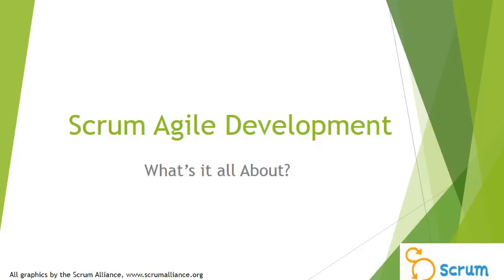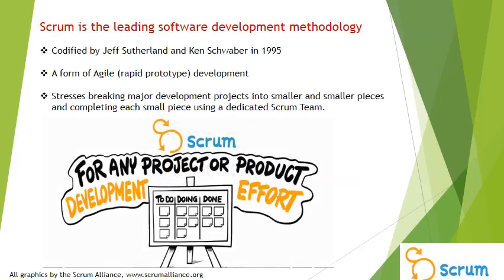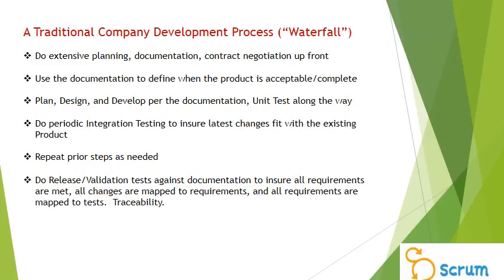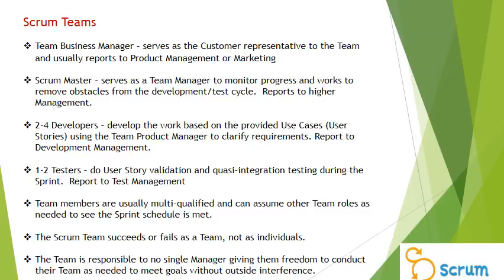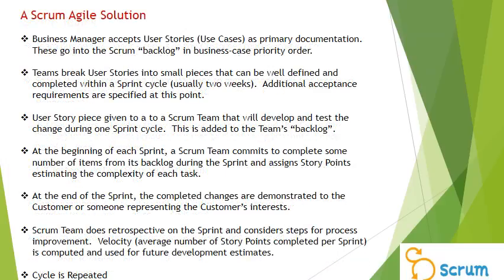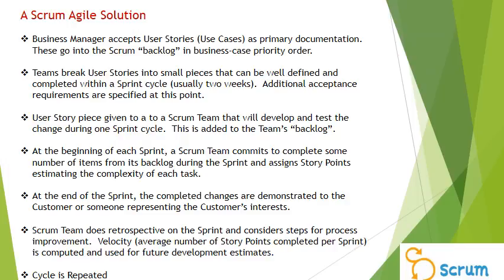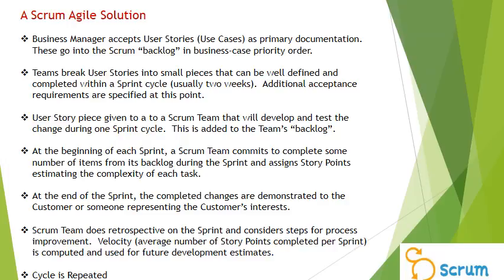Scrum Agile Development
Introduction to Scrum Agile Development Methodology